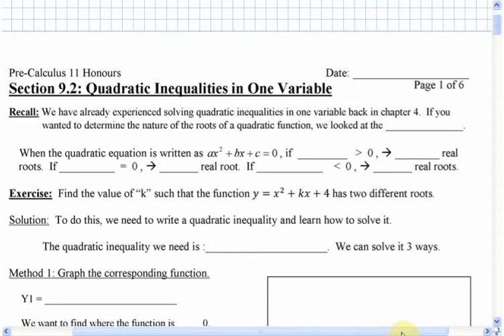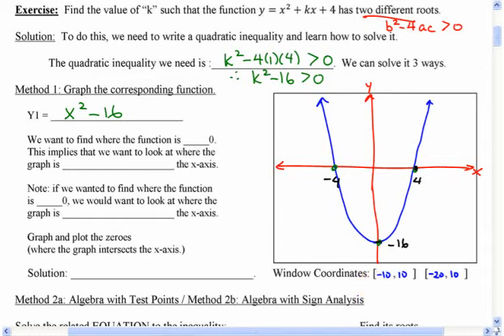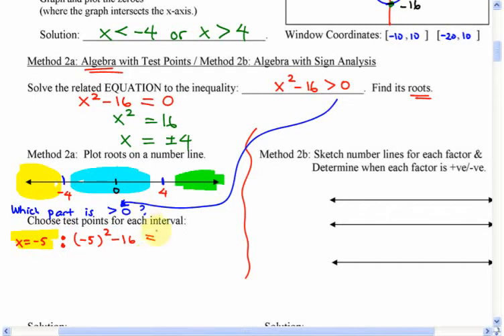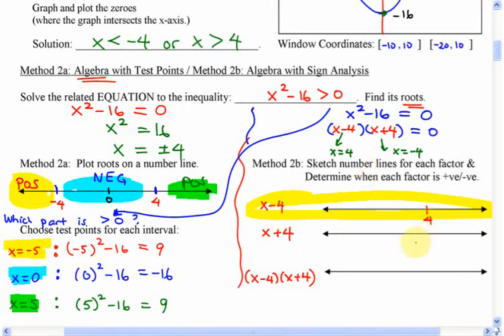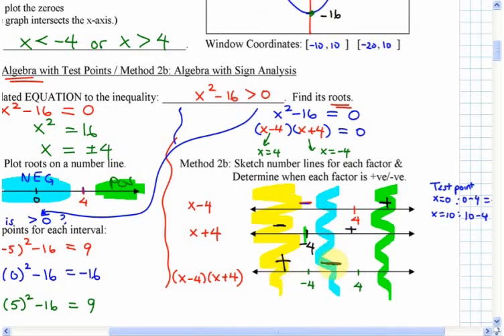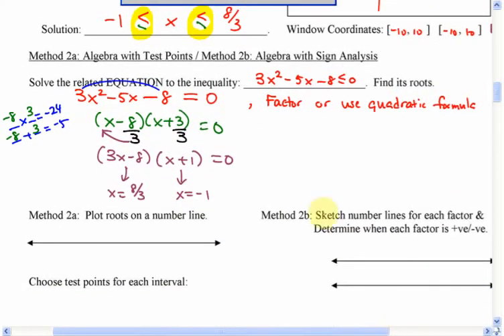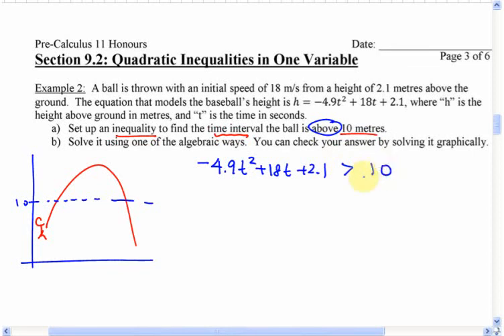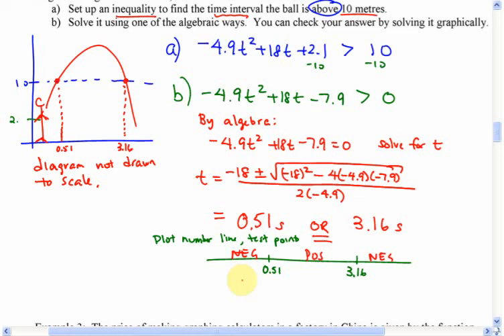Pre-Calculus Math 11H Section 9.2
Quadratic Inequalities 1 variable - part 1